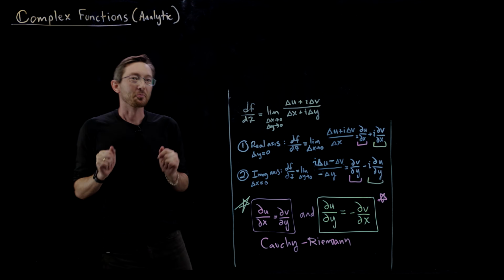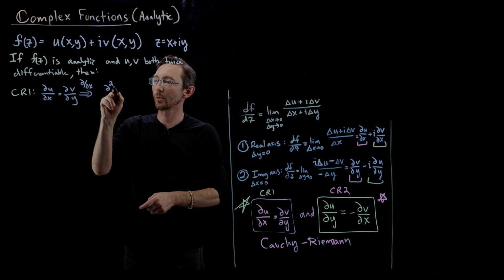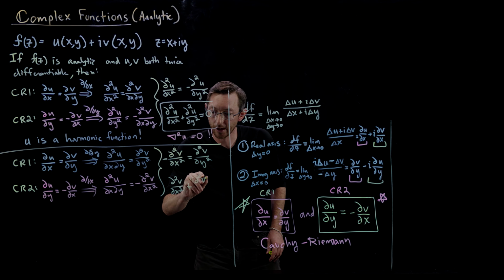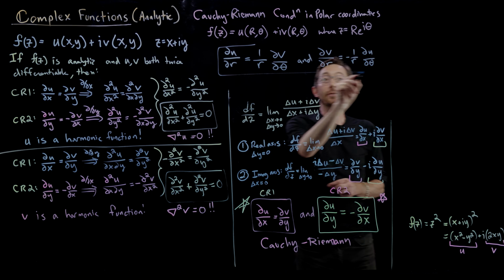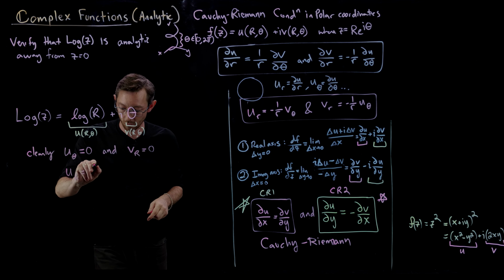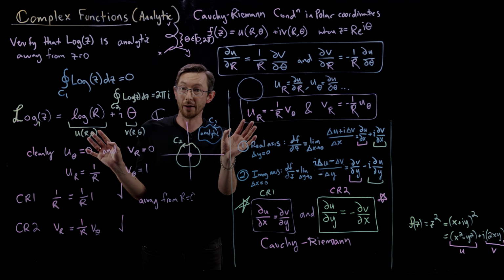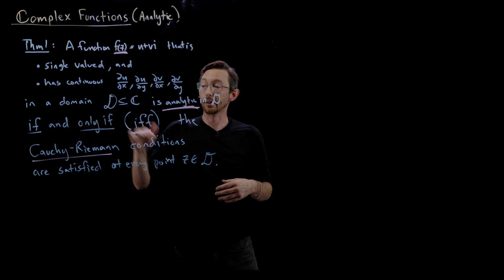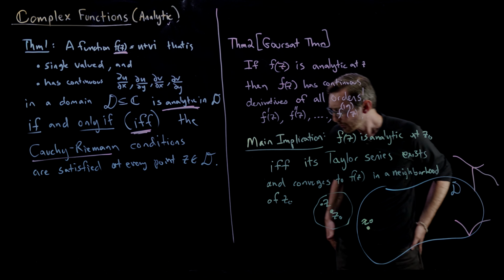Complex Analysis L07: Analytic Functions Solve Laplace's Equation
This video shows that the real and imaginary parts of analytic complex functions solve Laplace's equation.  These are known as harmonic functions.